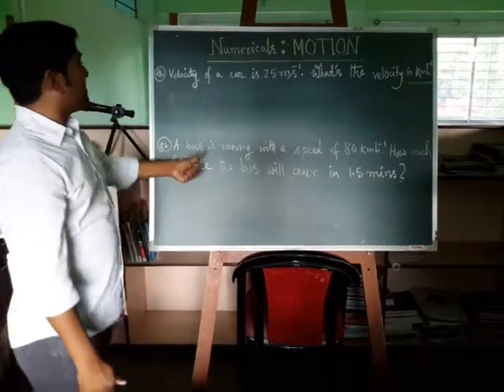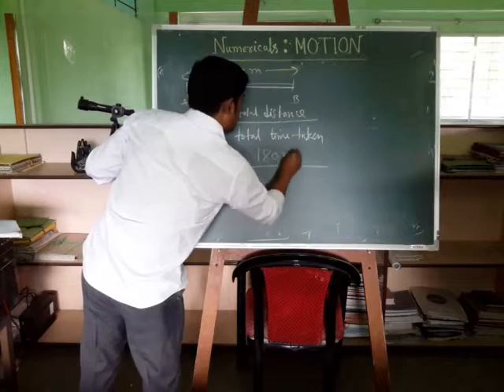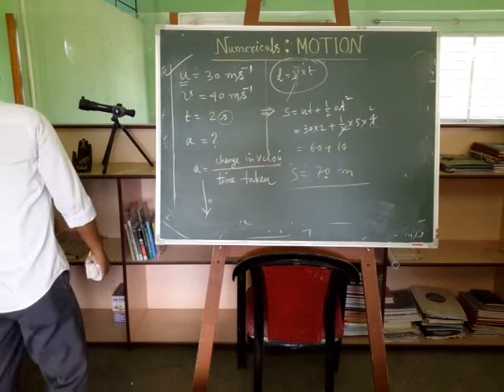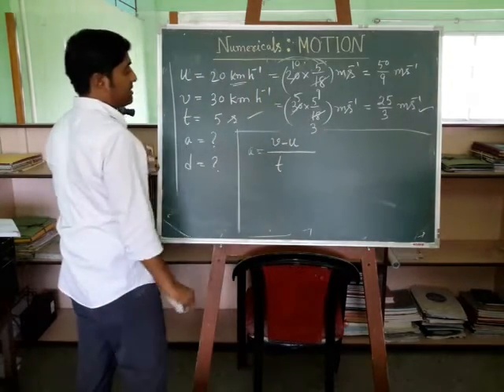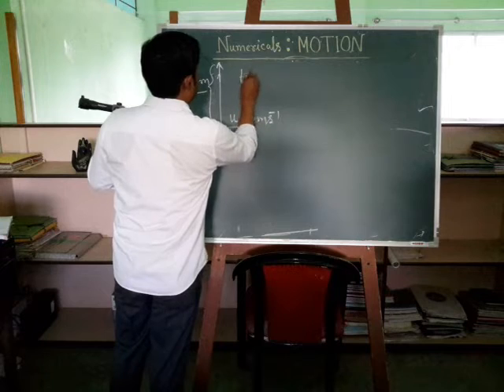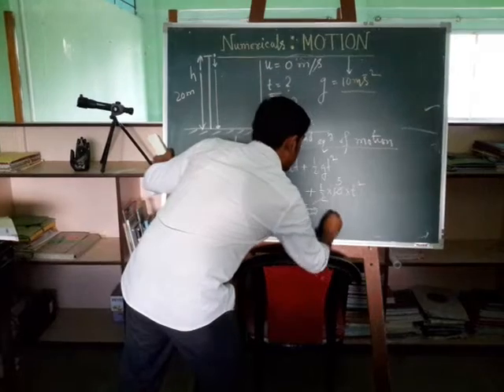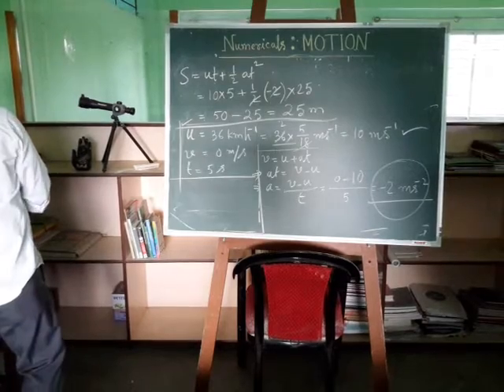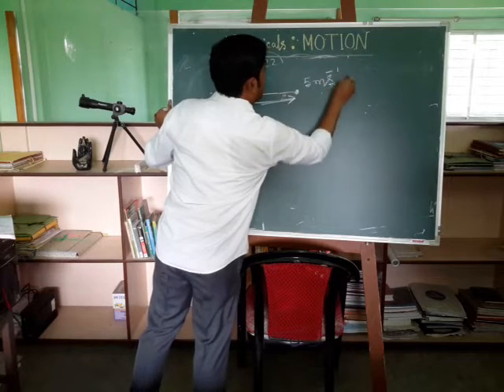MOTION_NUMERICALS_Part04_CLASS IX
MOTION_Part04_NUMERICALS_CLASS IX_NCERT